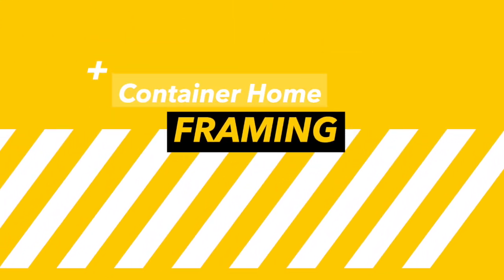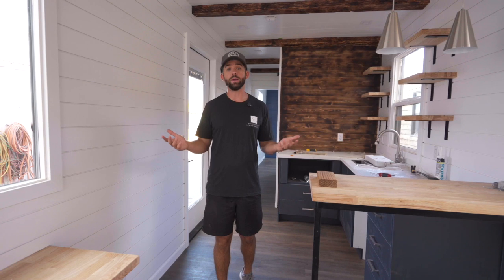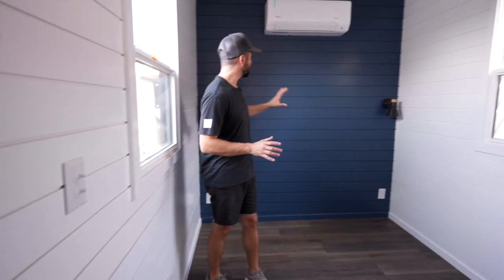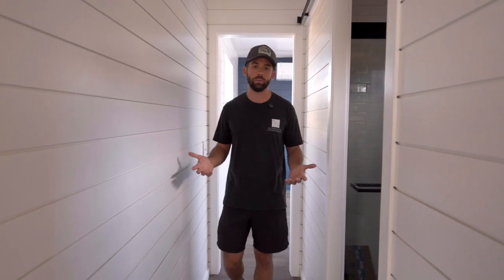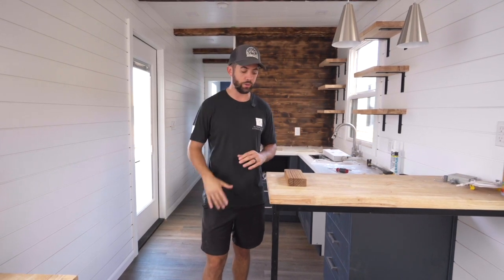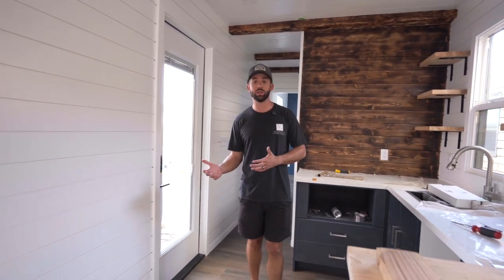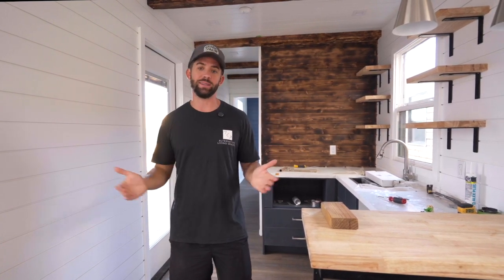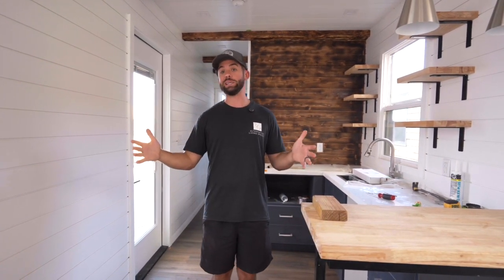Framing a Shipping Container Home Pt. 3 | EP. 18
FREE TRAINING!

In this video we discuss a framing method we used to maximize the interior width of a shipping container home! We break down the pros  and cons of this method and determine if it was really worth it? If you're interested in shipping container construction and you're interested in learning creative ways to build your dream container home then tune in!

The #1 DIY Container Home Resource: CONTAINEROLOGY 🔨

Interested in building your own shipping container home?

Check out our in depth online program that will help you build your container home for 30% less and in half the time! This step by step course will equip you with everything you need to succeed. PLUS, you'll get access to live group coaching calls and an exclusive community of other like minded DIY'ers.

Alternative Living Spaces is a shipping container home building company.